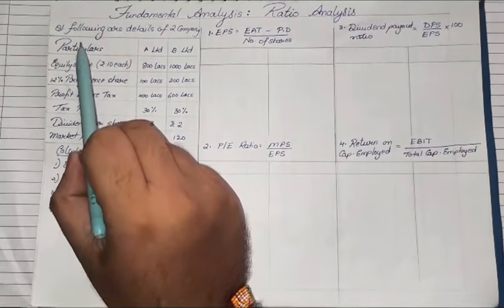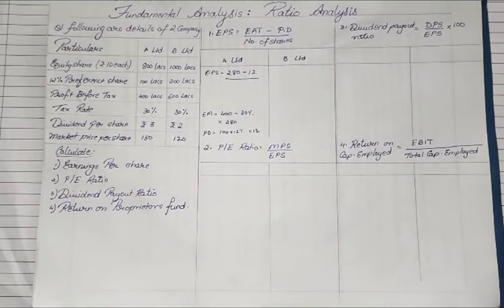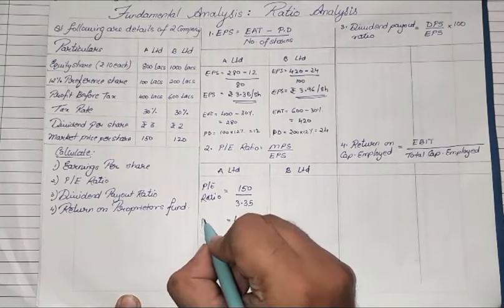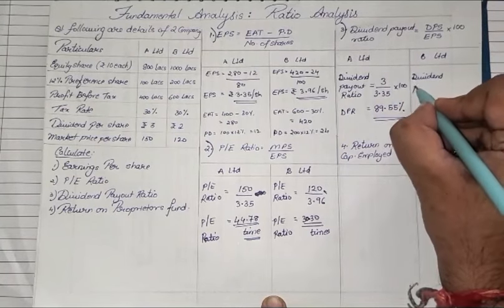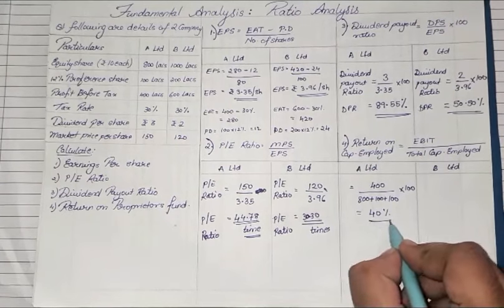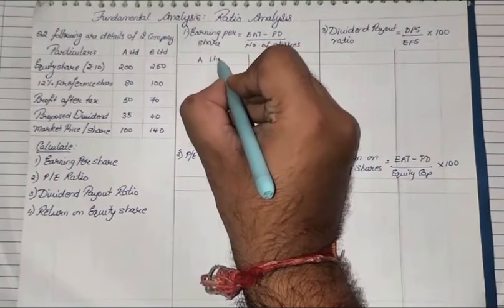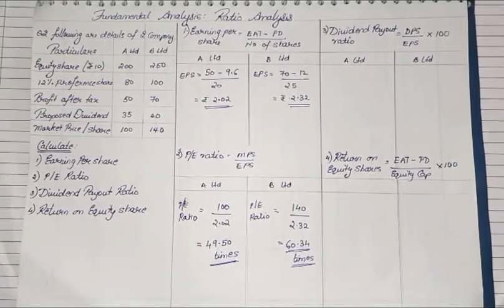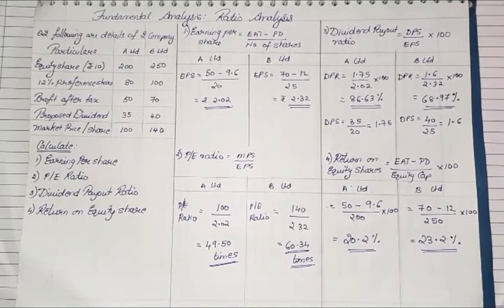SAPM | Fundamental Analysis | Problem sums based on Ratio Analysis |TYBBI -Sem 6 - BY Dr. Mihir Shah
This video talks about Solving  Problem sums based on Ratio Analysis sums under the chapter Fundamental Analysis under the subject Security Analysis  and Portfolio Management (SAPM). This is a must subject for TYBBI